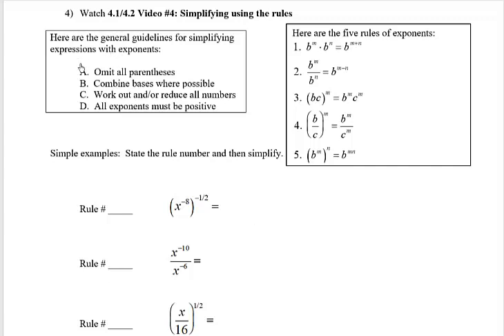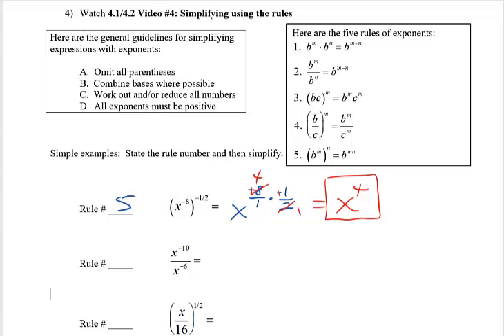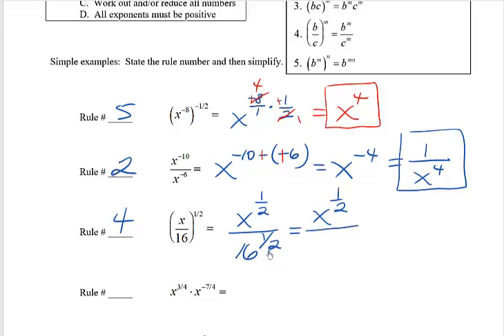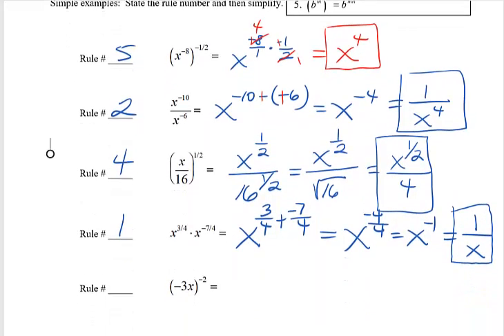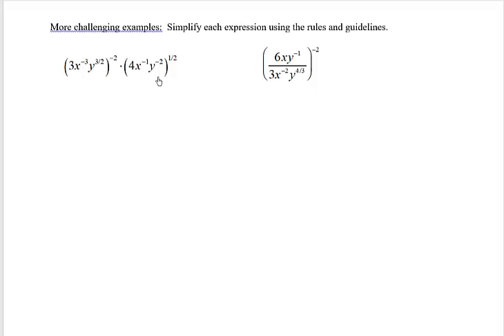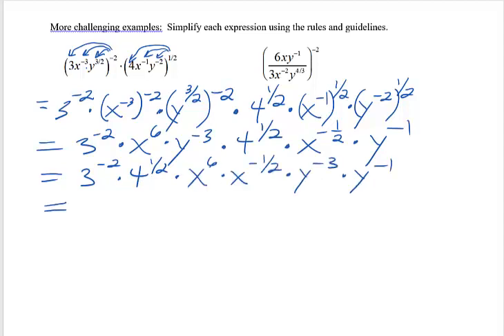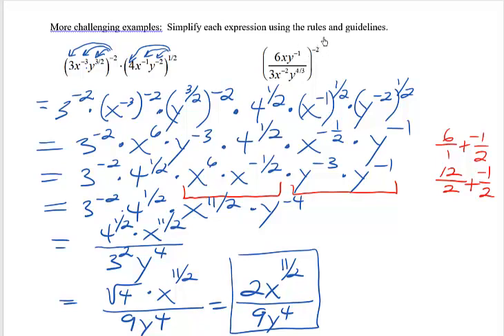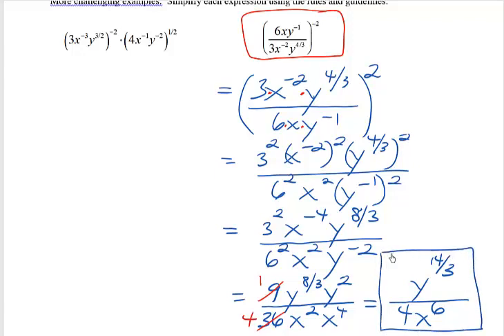Math 120 4.1-4.2 video 4